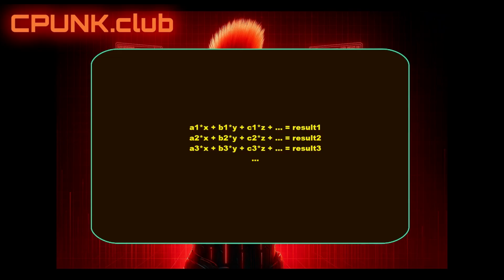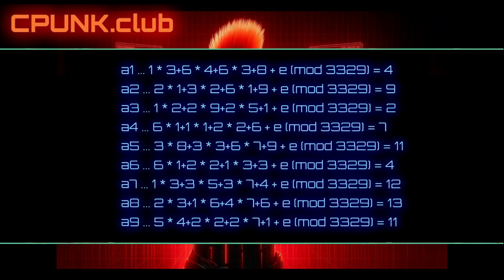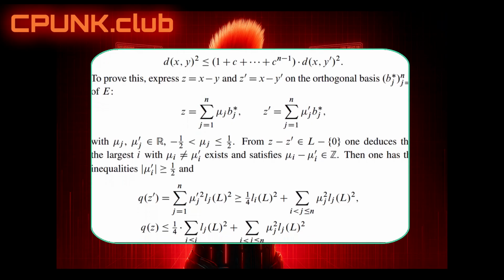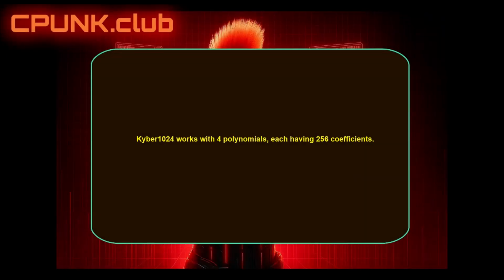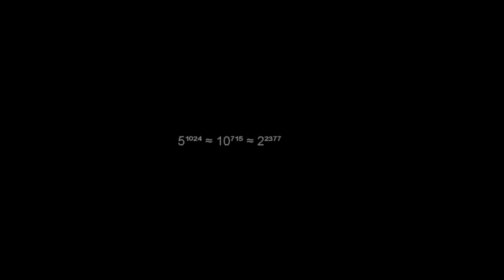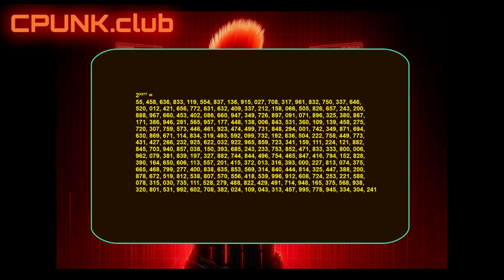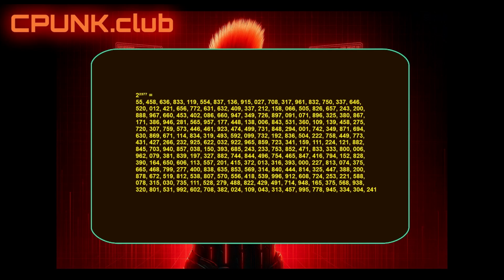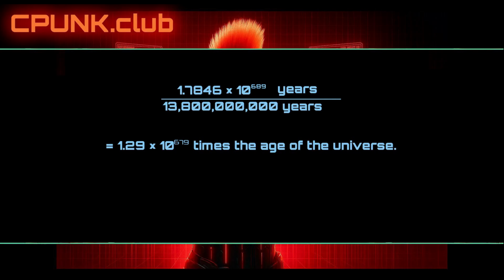CPUNK secured by Kyber1024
In this video, I break down how Kyber1024 works and why it’s one of the strongest post-quantum cryptographic systems in the world — and how we use it inside the CPUNK decentralized P2P messenger.

Kyber1024 is the same algorithm family selected by NIST for post-quantum protection. It’s designed to resist even future quantum computers by relying on lattice-based cryptography and the insanely hard mathematical problem known as Module-LWE.

In this video you’ll learn:

🔒 How Kyber1024 protects CPUNK’s DNA-Messenger
🧩 What lattices, dimensions, and “learning with errors” actually mean
💬 Why attackers can’t “unskew” the lattice or brute-force the key
💥 And finally… some absolutely colossal numbers showing how impossible it is to break Kyber1024 by brute force
(Think: numbers bigger than atoms in the universe × atoms in the universe.)

If you’ve ever wanted to understand real post-quantum cryptography — and how CPUNK is preparing for the future of secure communication — this video walks you through everything in a simple, visual way.

✅ What is CPUNK?

CPUNK is a decentralized identity + messaging project built on Cellframe.
Secure. Quantum-safe. Community-driven. No team tokens, no unlocks, no VC bags. Just pure infrastructure for the future of private communication.